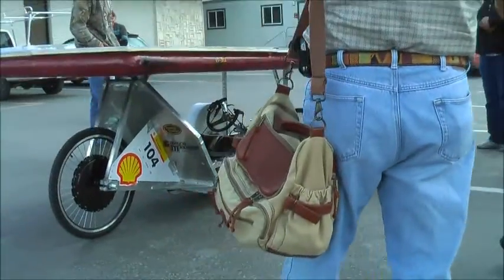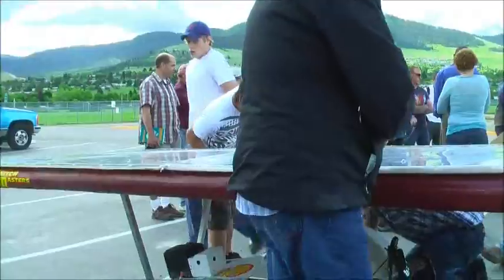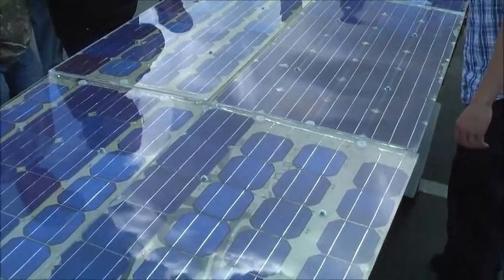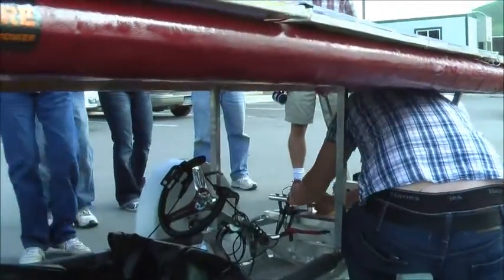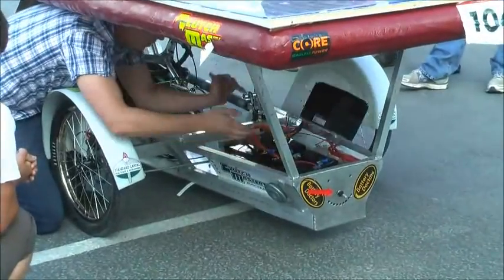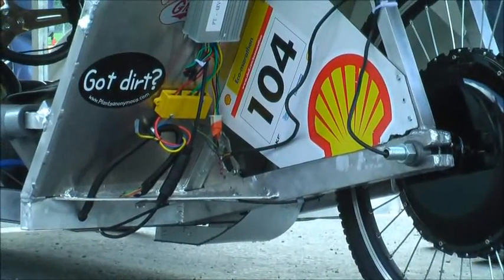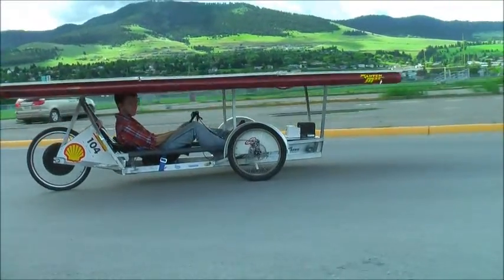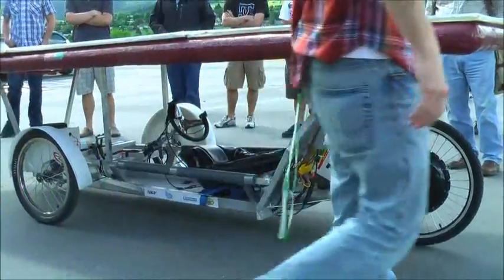C.O.T. Alt.Energy Pract. Solar Car Demo 2012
Solar Energy